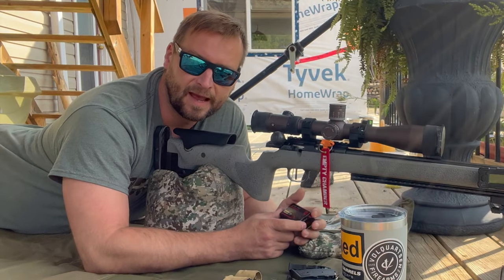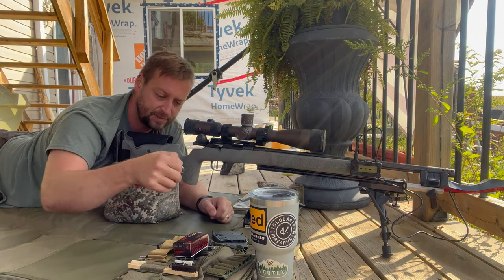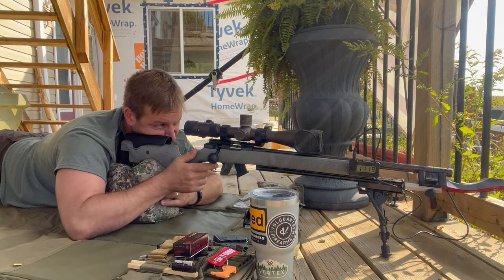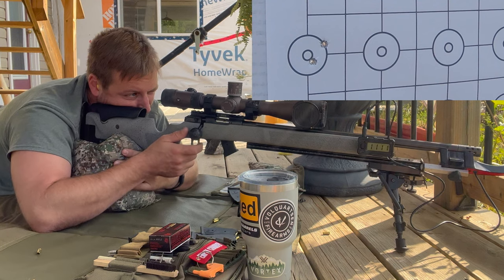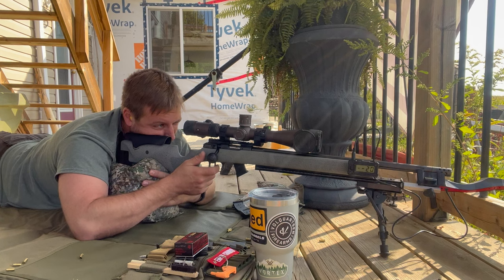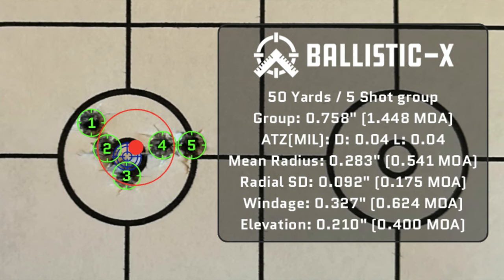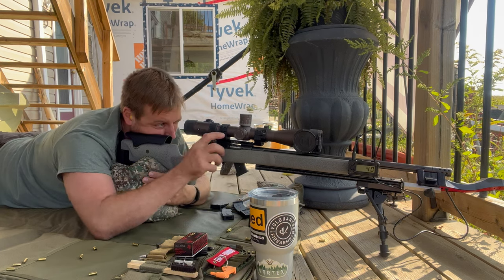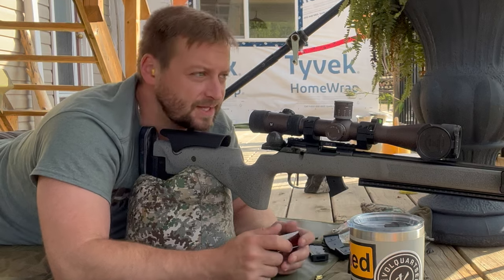CZ 457 LRP - Geco 22 L.R. Rifle - AMMUNITION TEST - 50 Yards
In this video I will test  Geco 22 L.R. Rifle 22LR Benchrest Precision, 22 long rifle rimfire ammunition to see how well this  ammo performs in my CZ 457 LRP.  I have installed a flat blade Timney  CZ 457 precision Trigger, Valquartsen Exact Edge Extractors and an IBI olympic shnooble barrel.

     The test will be compressed of 50 shots in total all fired from the prone at 50 yards. I will be recording shot data including (SD, ES, Highest, and lowest velocities, as well as the average velocity) of the ammunition tested. every test begins with 20 fouling shots , followed by 6 - 5 shot groups

     parts used: Timney trigger, amazon arch rail custom fit, Valquartsen exact edge extractors, Bipod Factory Carbon Fiber BIPOD, Vortex Precision Rings, Vortex Razor HD GEN I, IBI International Barrels Inc. Schnooble 22in.

There will be new videos releasing every Sunday morning at 9 am!